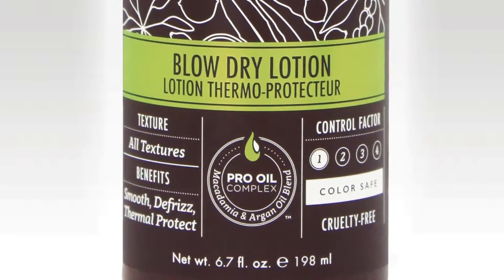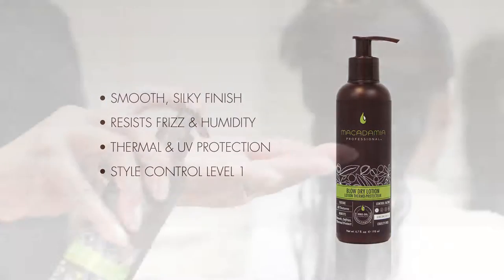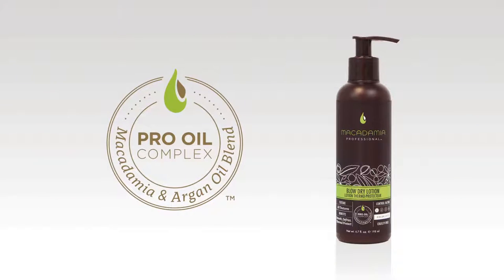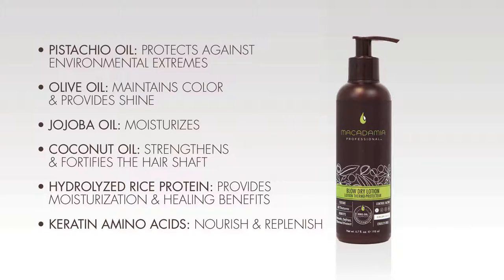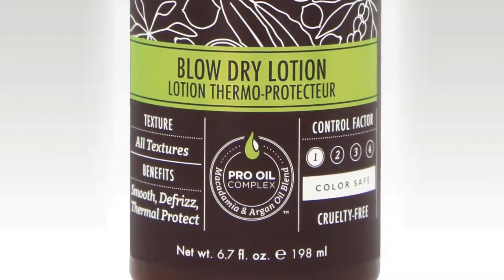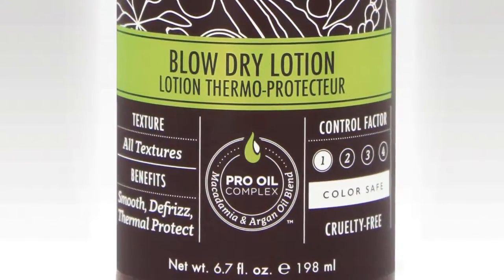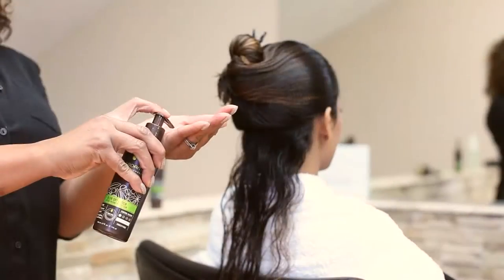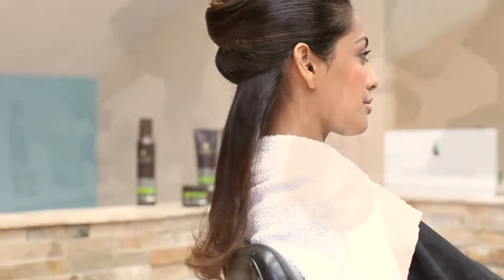Macadamia Blow Dry Lotion